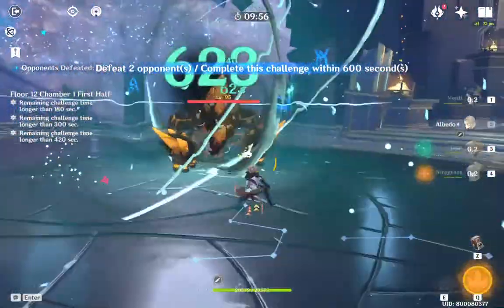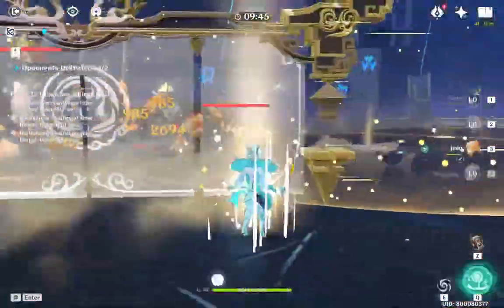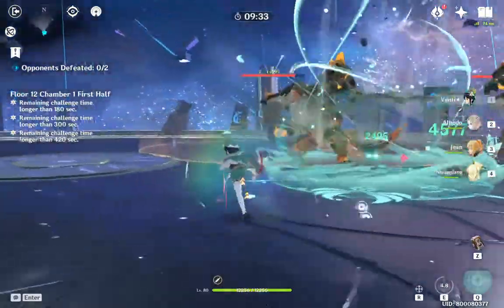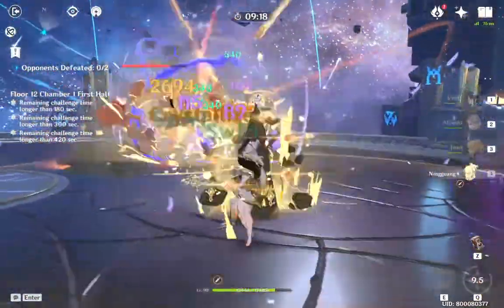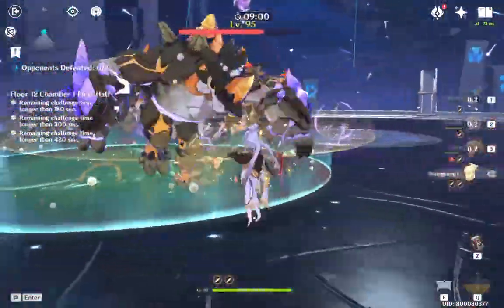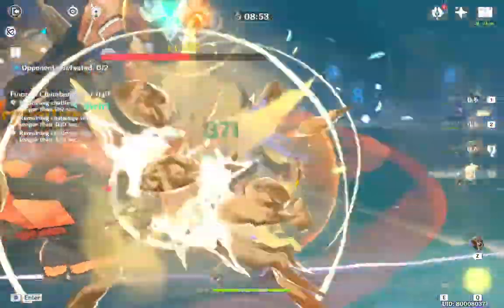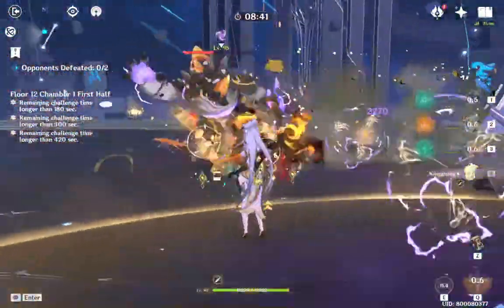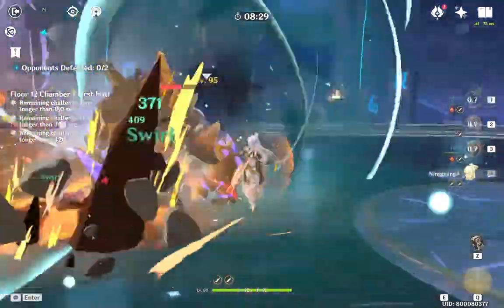Having fun with floor12-1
ASMR From bill pax

My main exploration team's 2 geo 2 anemo, and I personally love testing myself with this floor.

it's diabolical, innately against the player, but absolutely fun when you need to train your fundamentals with the game.

Either you whale out of this, or you need to really git gud.

Something something... obstacles are there for the ones who really want it quote.